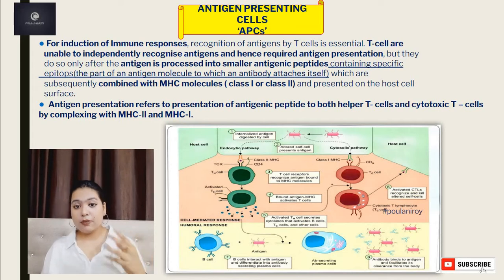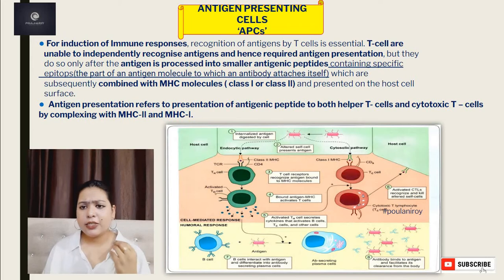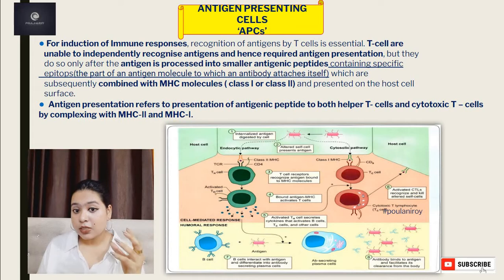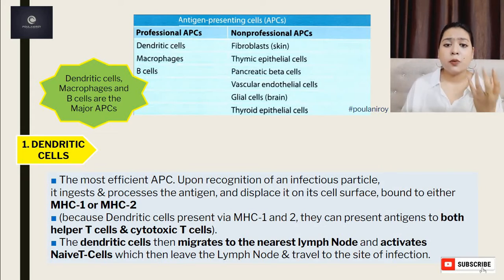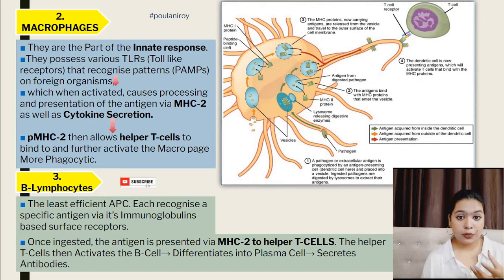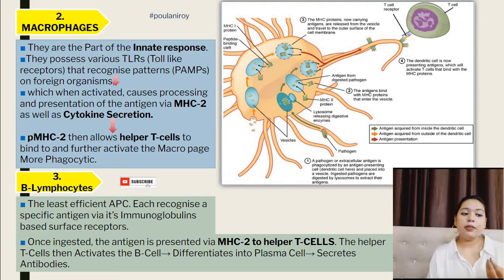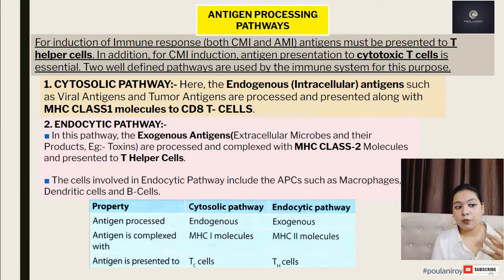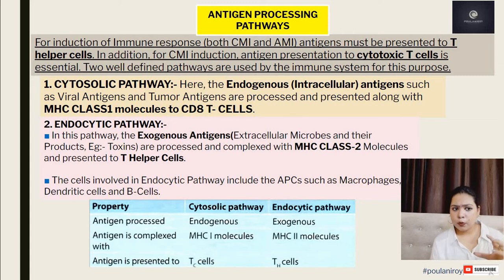APC/Antigen Presenting Cells -Immunity-Immunology for MBBS/BDS/BSc courses by Poulani Roy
Hey people, In this new session I'll be understanding APC/Antigen Presenting Cells, Types of Non-professional & Professional APCs, What are the pathways? Humoral  & Cell mediated immunity- from  Immunology :Immunity topic from microbiology.We will cover from very basics to advanced level of immunity in this corse stay tuned for more videos .I hope you will enjoy this session & support me!

We will briefly understand about each of the methods making it relevant for you to study.

If you liked this video, make sure to subscribe to our channel,share it with your friends & don't forget  to press the bell icon on the right side(It Notifies you whenever a new video is uploaded )